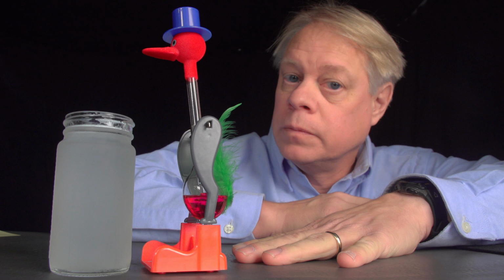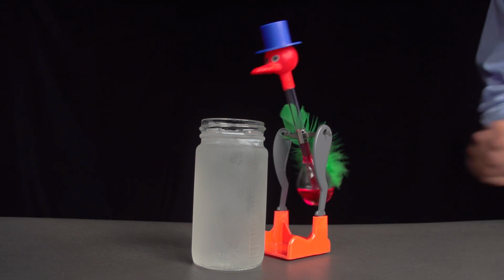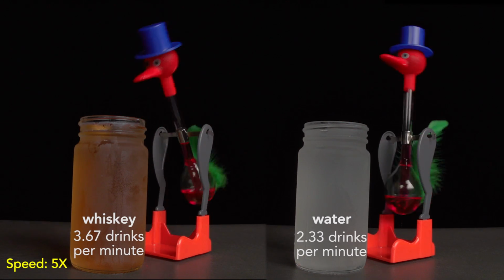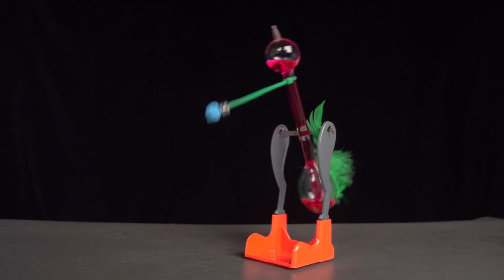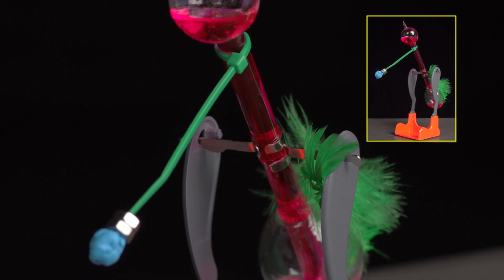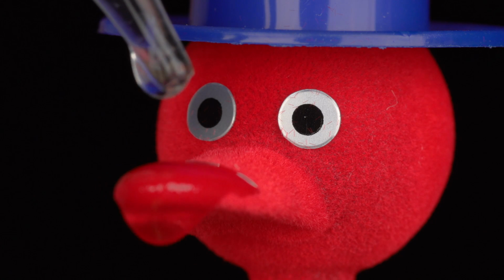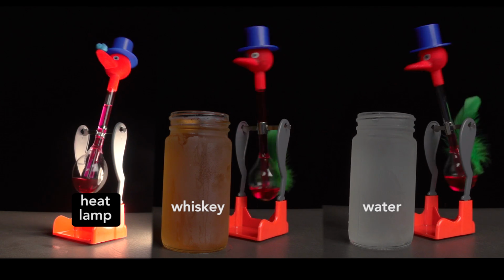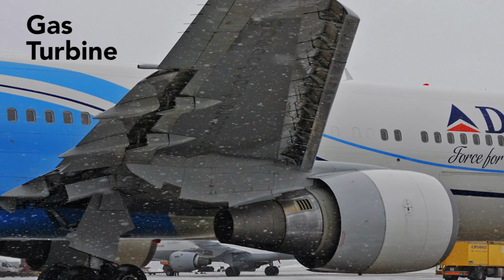Drinking bird: For advanced viewers